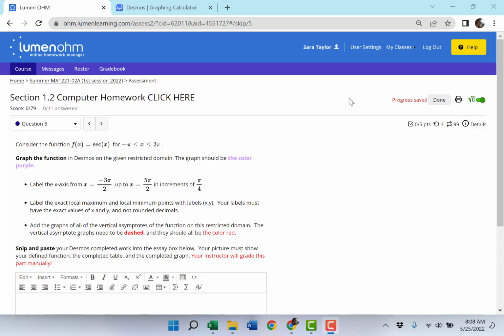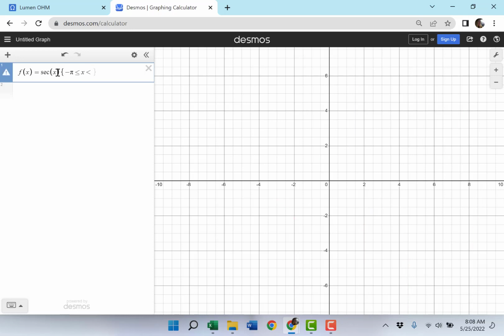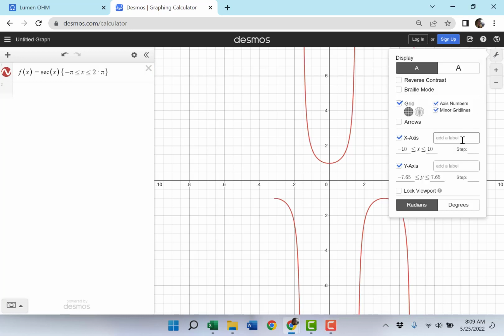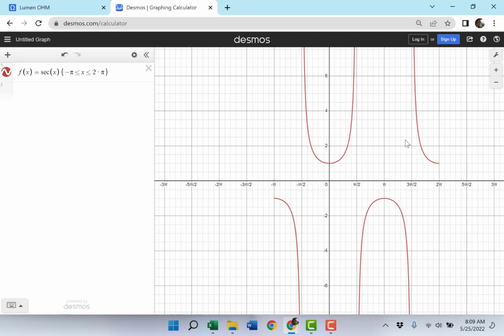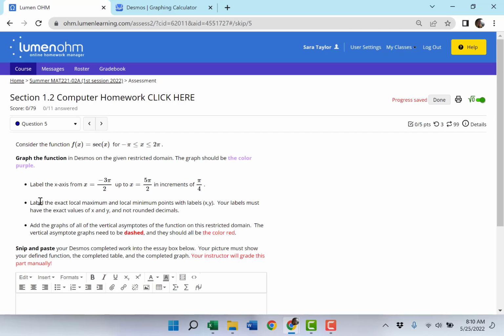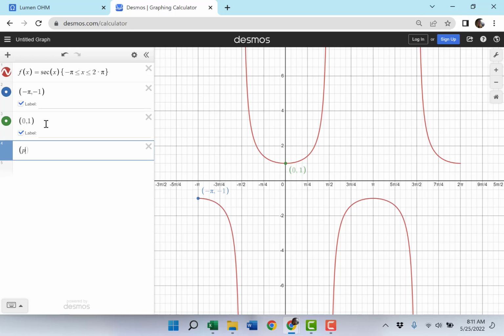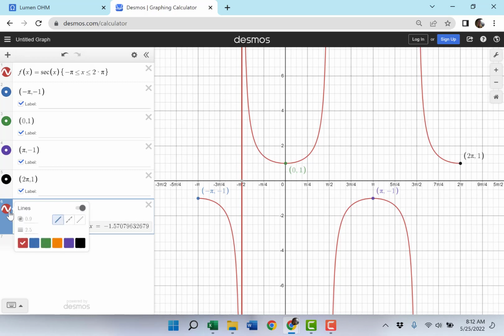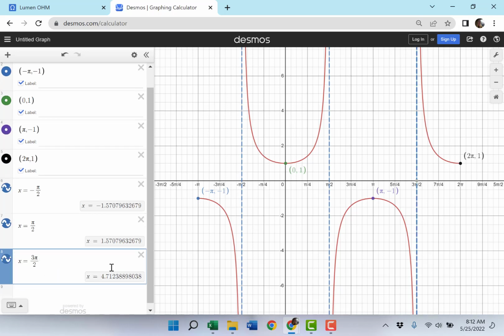section 1 2 desmos secant graph with labels